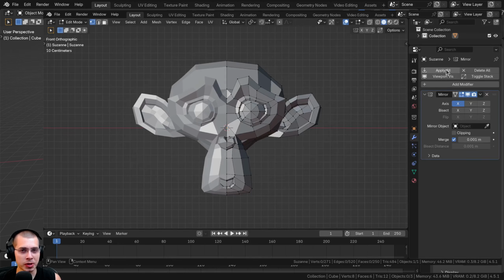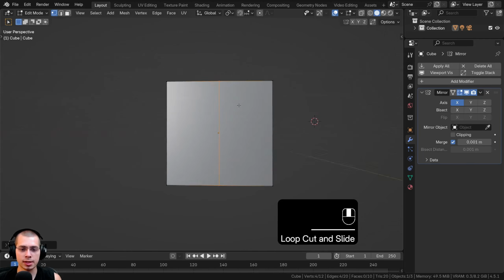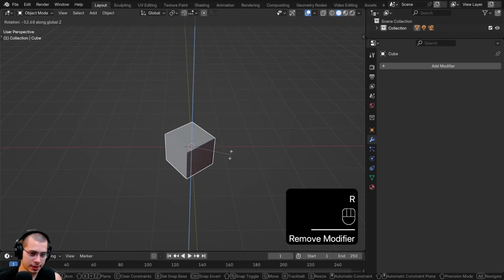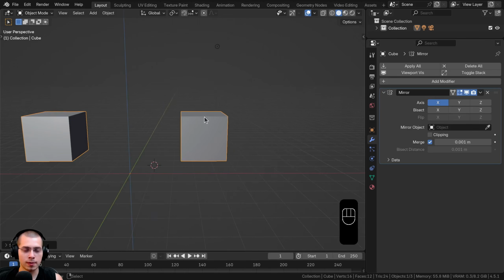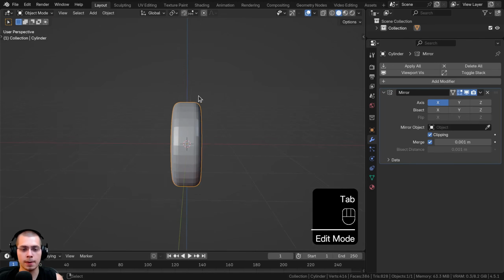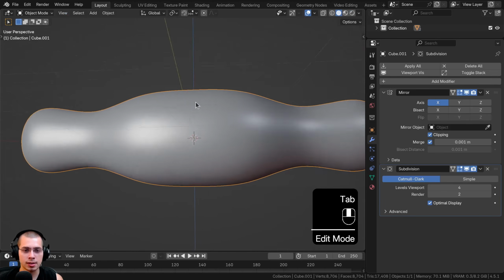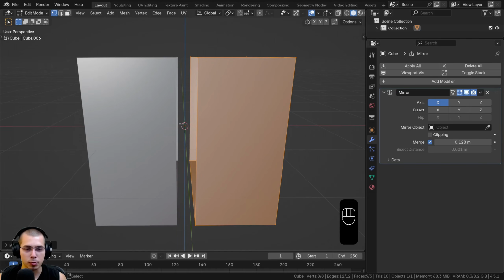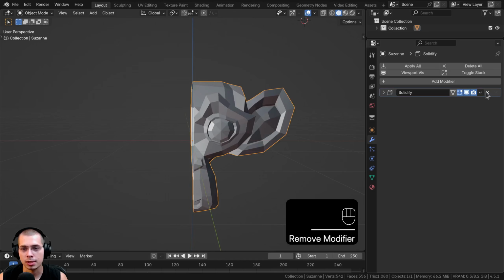Mirror Modifier for Complete Beginners (Blender Tutorial)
*In this Blender beginner tutorial I will show you how to use the Mirror Modifier.*

● *Timestamps:*
0:00 Intro
0:38 Mirror Basics
3:09 Mirror Axis
6:38 Mirror a Monkey
7:43 Move Origin Point
9:45 Clipping Option
11:12 Mirror Object
13:12 Overlapping Face
14:15 Modifier Order
15:42 Bisect Setting
16:40 Merge Option
17:18 On Cage
17:56 Display Edit Mode
18:26 Viewport & Render
18:46 Misc Settings
19:55 Closing